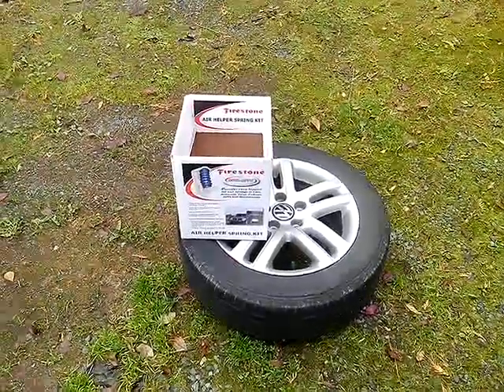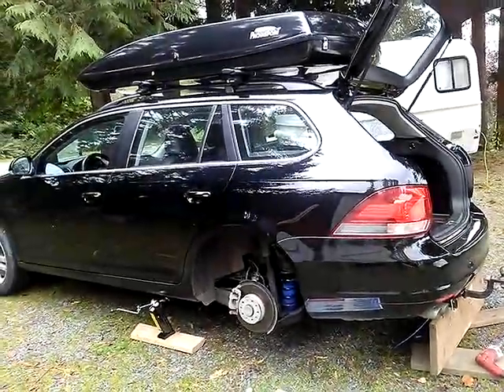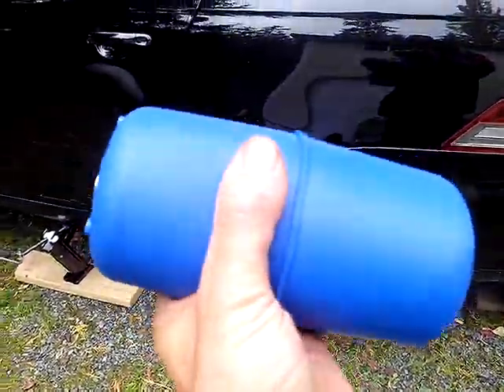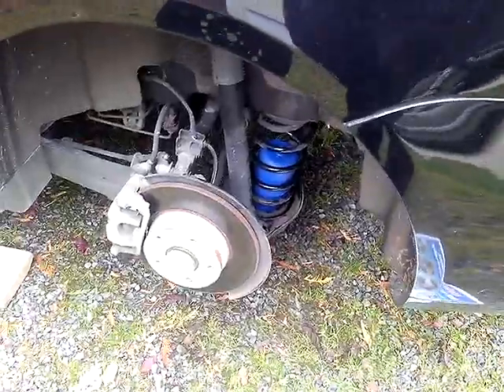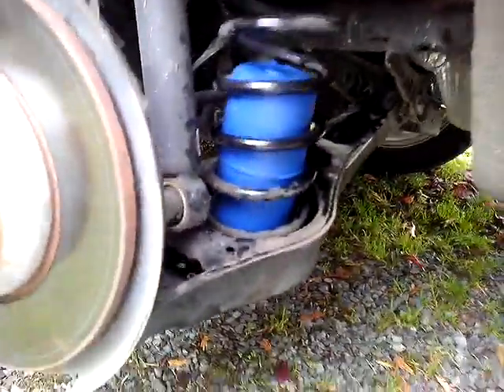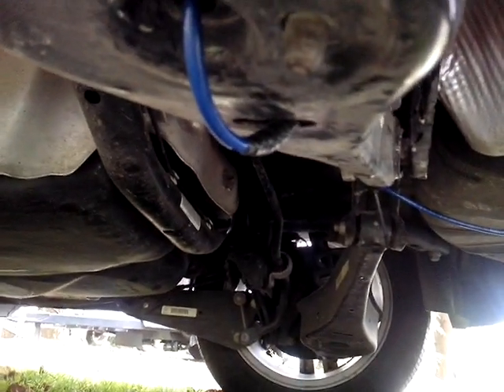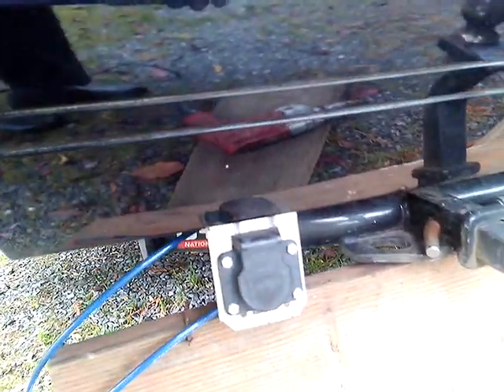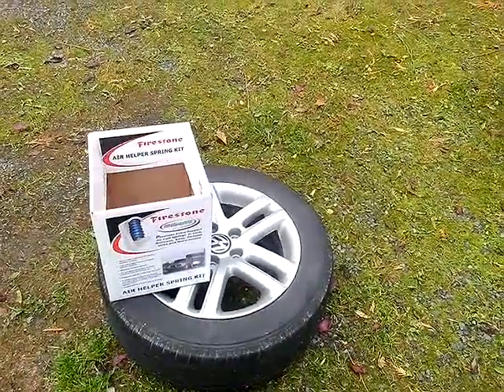Firestone RideRite air bags fit 2010 VW Sportwage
Firestone air bags fit my 2010 VW Sportwagen.  I say 2011 in the video, because I bought it in early 2011, but it is a 2010.